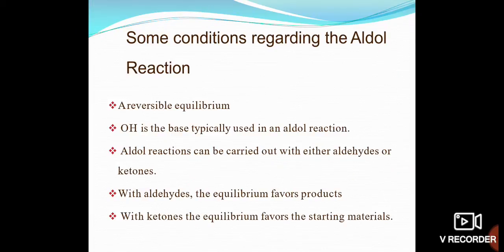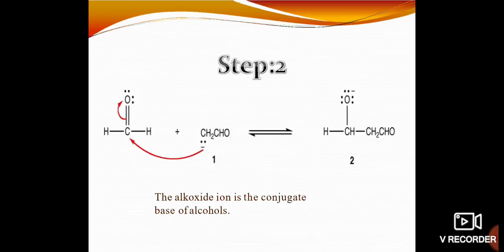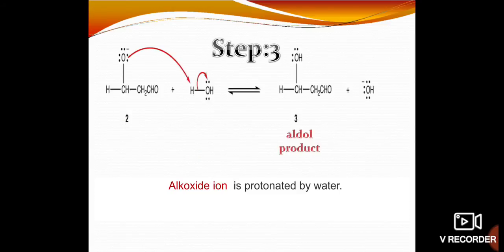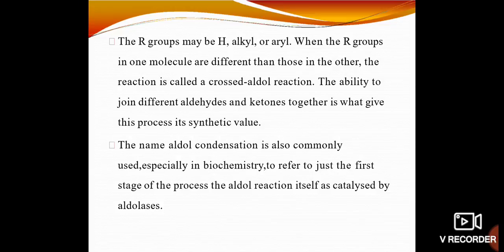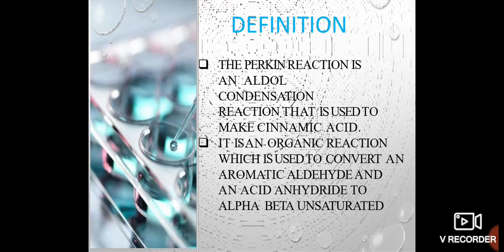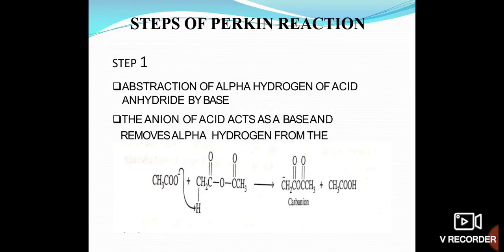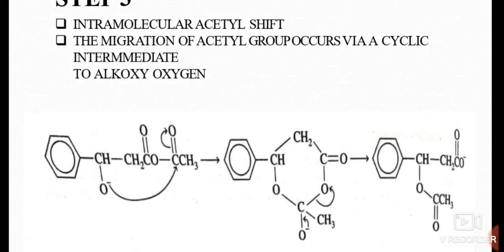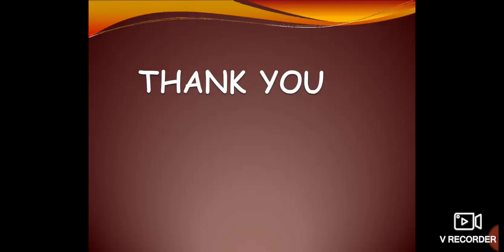aldol condensation and perkin reaction